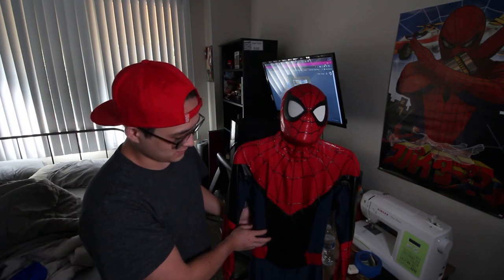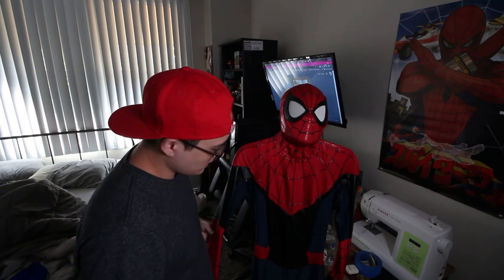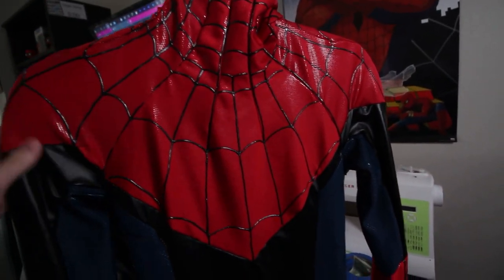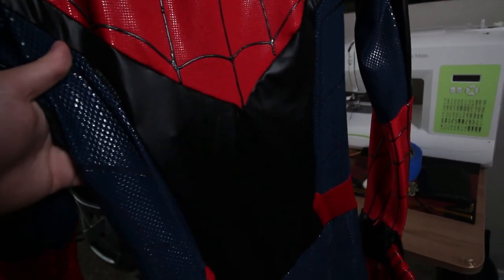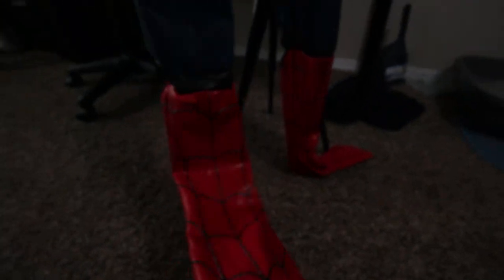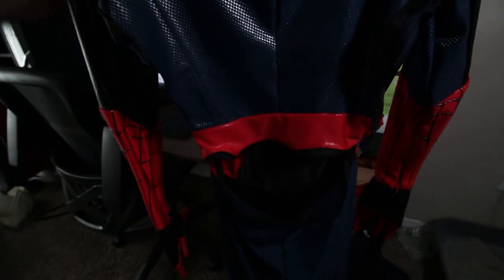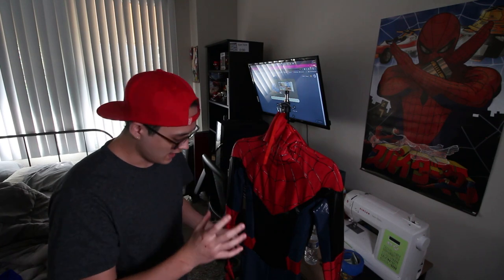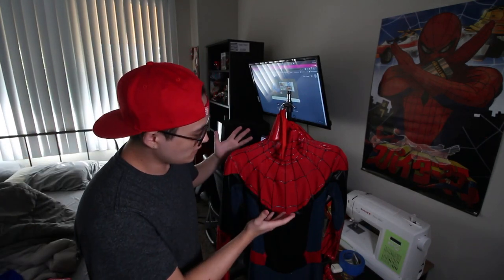Custom Spider-Man Cosplay #6: Sewing Update